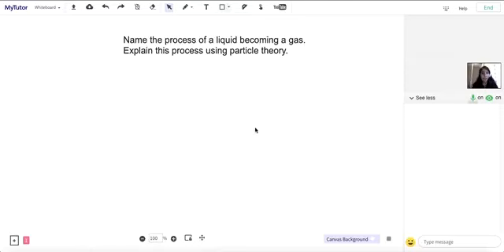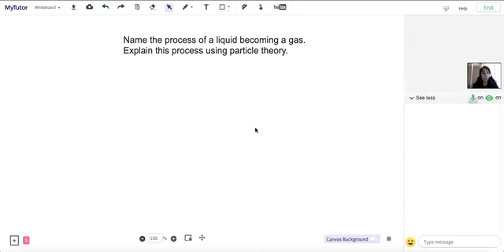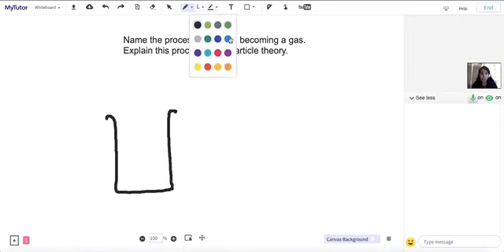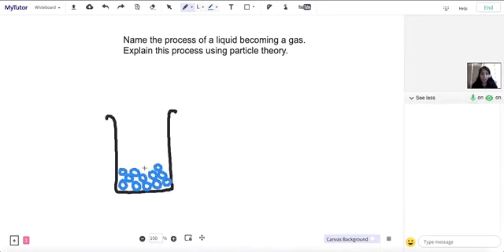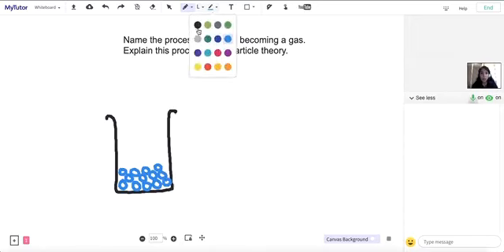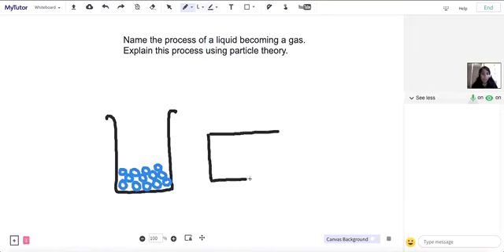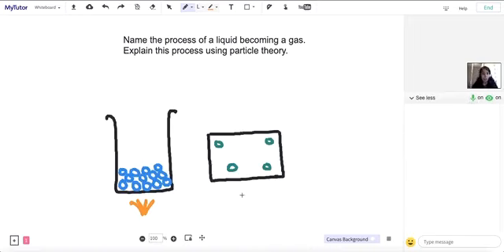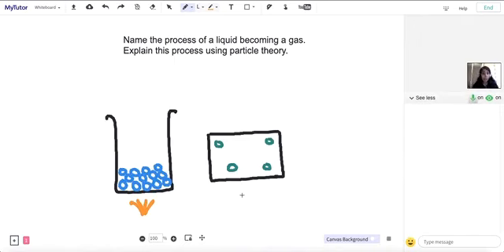States of Matter Model Exam Answer - GCSE Chemistry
Find out how to answer a GCSE Chemistry exam question on the topic states of matter. In this video, Chemistry tutor Aman explains what you should include in your answer to get full marks and how to approach your response.